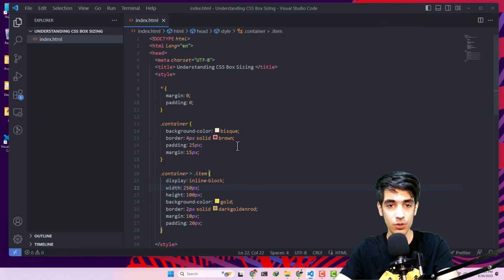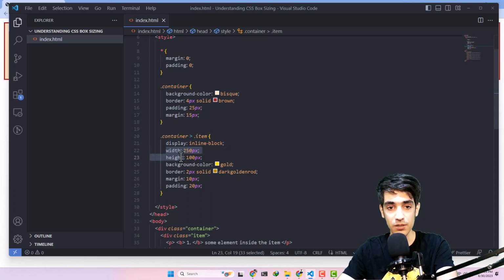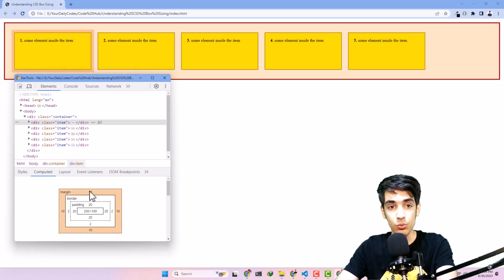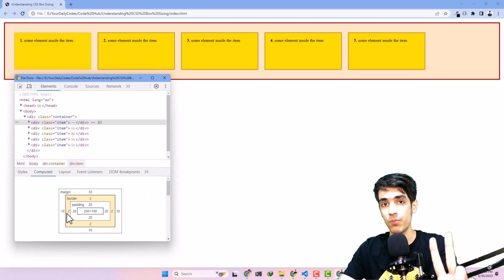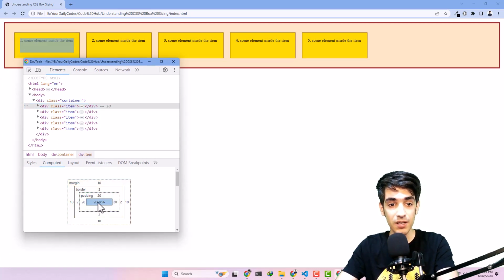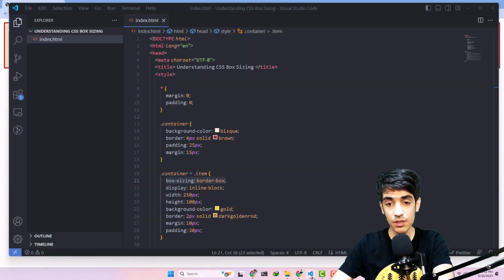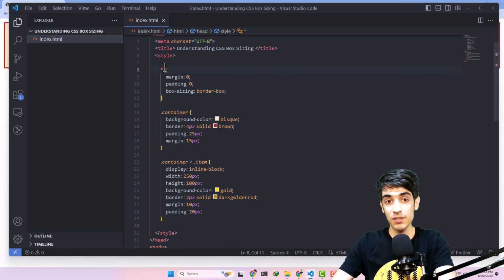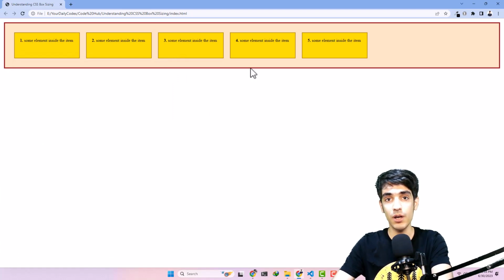Understanding CSS Box Sizing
Even though CSS "box-sizing" property is one of those properties that every web developer needs to understand, there are so many developers that still do not know about it. So, watch this video and add to your programming knowledge and become a better